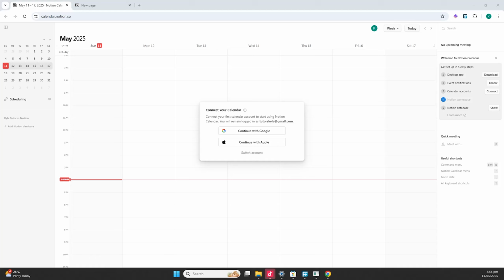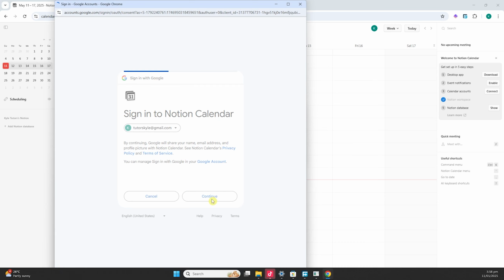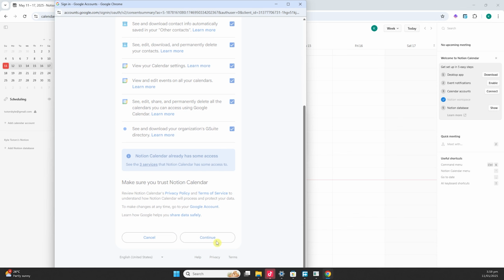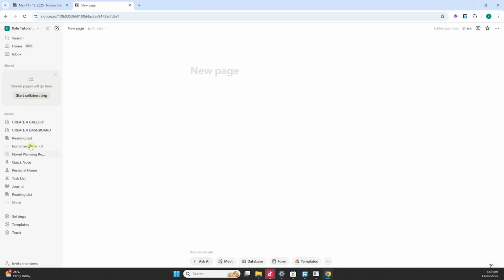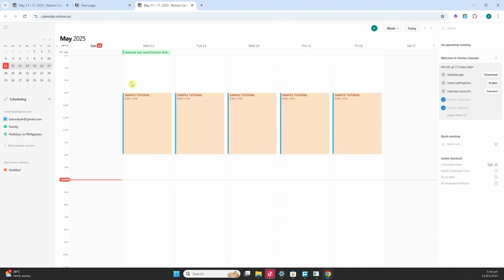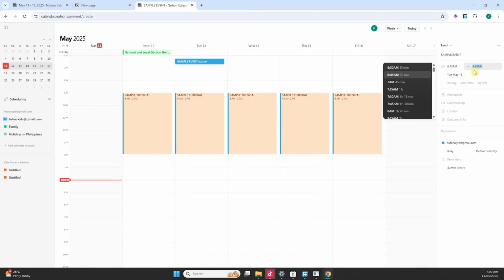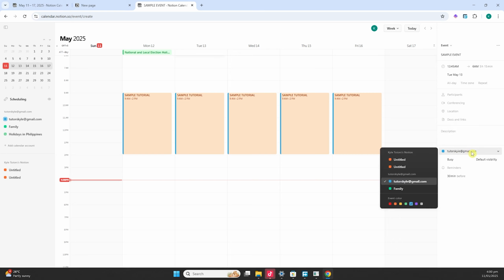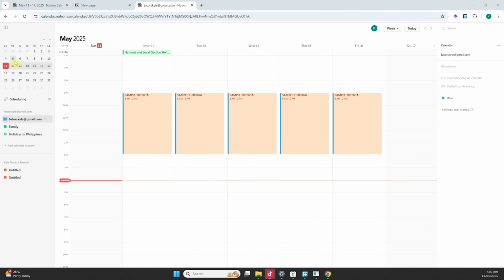How to Use Notion Calendar in 2025 Step by Step!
This video shows you how to use notion calendar to plan your day, week, and content. Learn how to use google calendar and notion together, how to use notion calendar effectively, and how i use my notion calendar to plan my week and day. Perfect for beginners, we’ll cover how to use notion and notion calendar, how to use notion and google calendar for study, and how to use notion to create social media calendar.

Also see how to use notion as content calendar, how to use calendar in notion for 30 day challenge, and how to use notion ai for content calendar. Great for creators, students, and marketers who want to organize life, boost productivity, and manage tasks smartly.